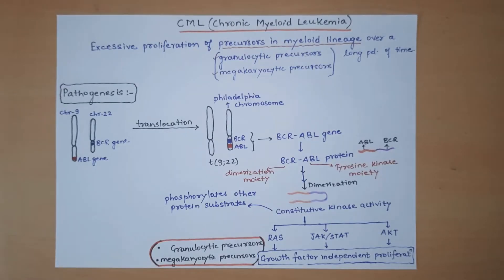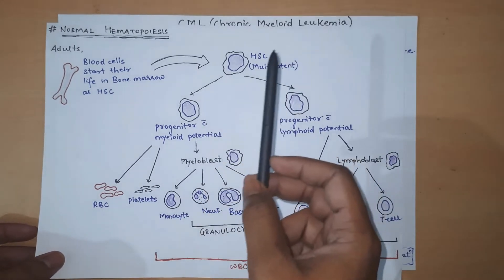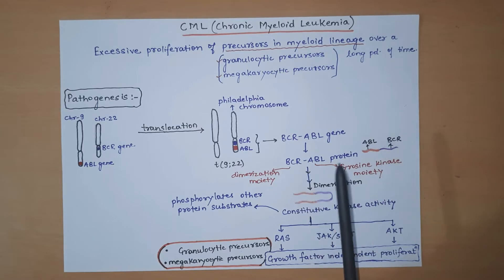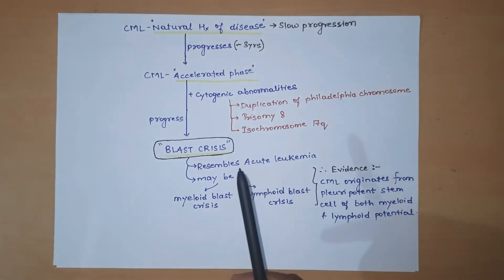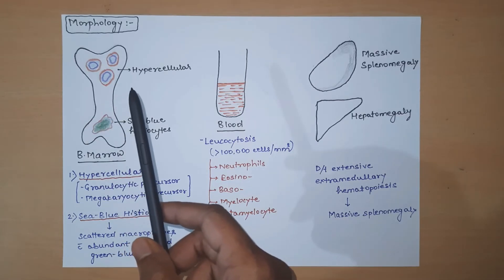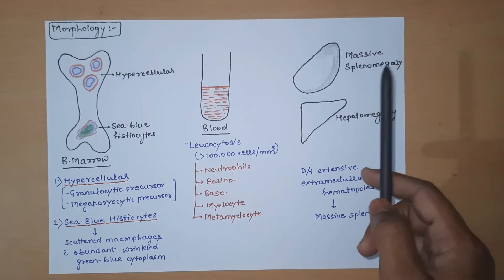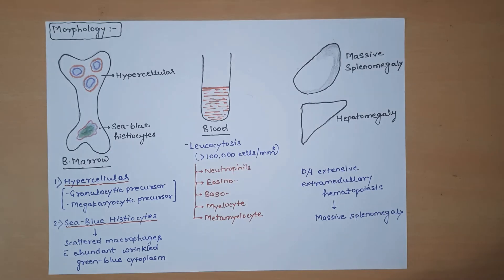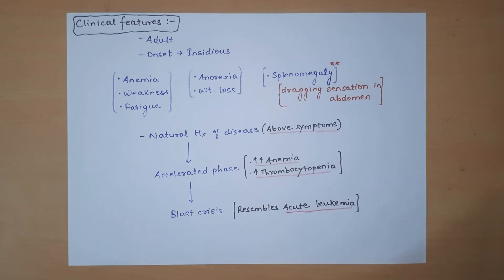Chronic myeloid leukemia | CML || Pathology (In English )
📝To get the notes on following topic, send a message on my instagram handle:

- Robbins and Cotran Pathologic Basis of Disease